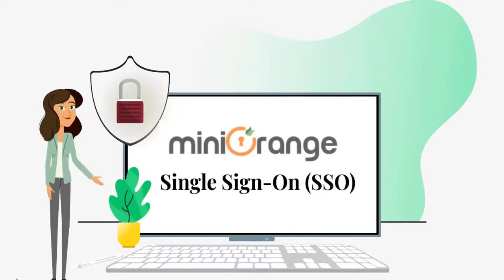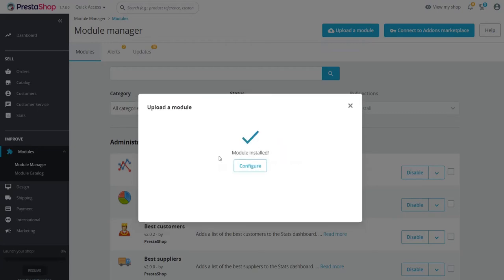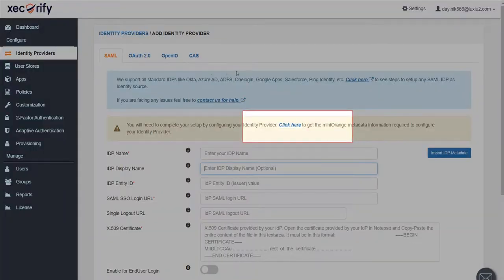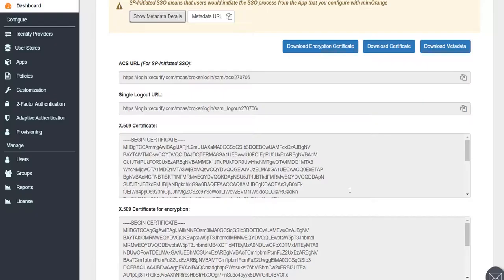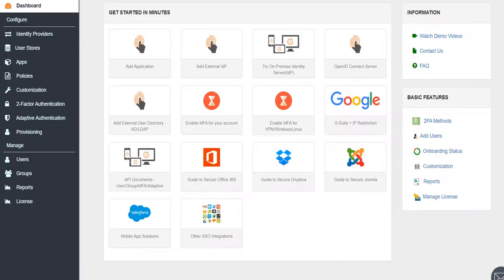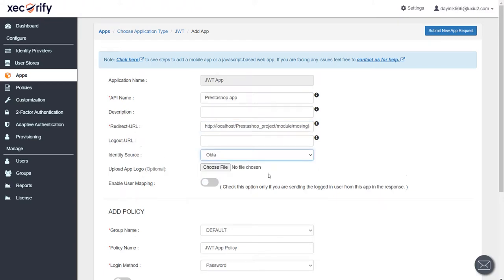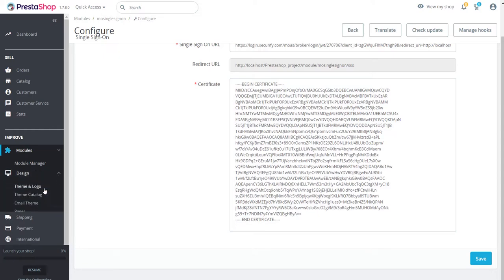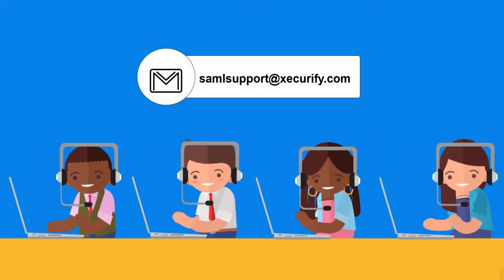PrestaShop Single Sign-On (SSO) | PrestaShop SSO configuration using miniOrange as Broker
PrestaShop Single Sign-On (SSO) plugin allows SSO into any Identity Provider using miniOrange as Broker.
Prestashop SSO using Azure, Okta, Active Directory, AWS Cognito, Google Apps and/or any other SAML, OAuth LDAP, OIDC, etc IdPs (Identity Providers).
In this video, we will see how to login into the PrestaShop Store using the miniOrange PrestaShop module.

0:00 Introduction
0:21 Login to PrestaShop admin portal
0:26 How to Upload PrestaShop Module
0:42 Setup miniOrange as Broker
0:58 Configure Identity Provider
1:28 Configure external Identity Provider
2:06 Required attributes to configure PrestaShop
2:49 Create an app in miniOrange Broker
3:11 Configure Prestashop Module
3:42 How to add widget in PrestaShop
4:18 Contact us